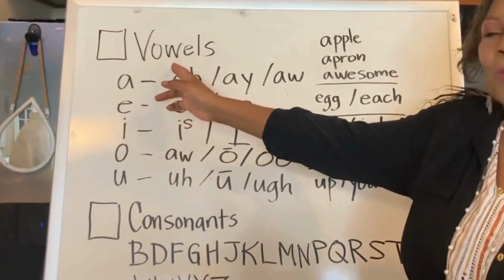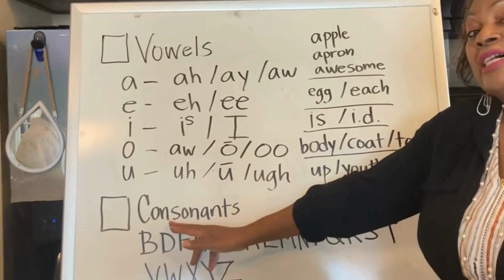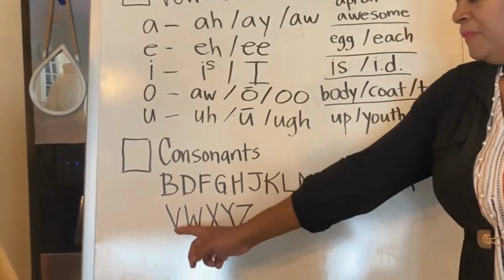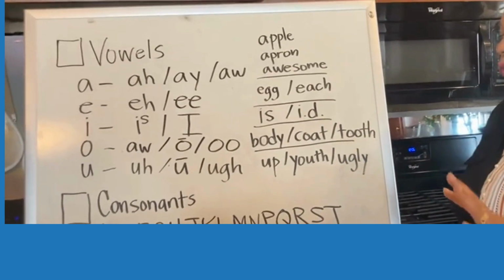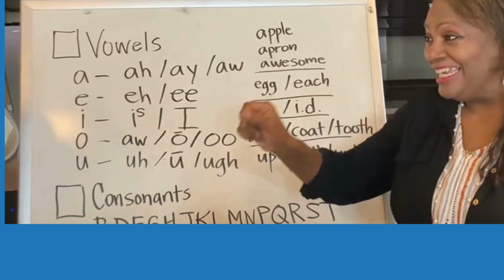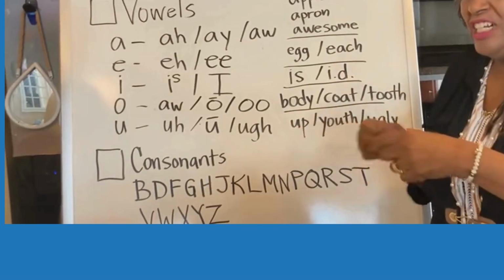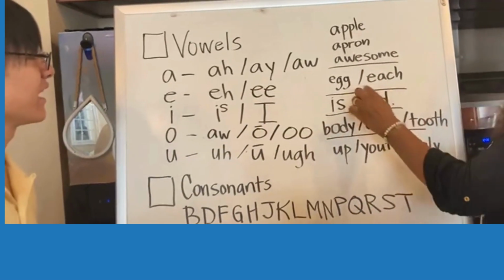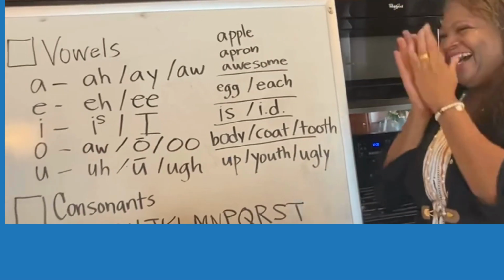Vowels and Consonants for ESL Beginners / Pronunciation / Alphabet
Let's pronounce the vowels and consonants of the English language!

This is ESL for Beginners@ChampionEnglishESL